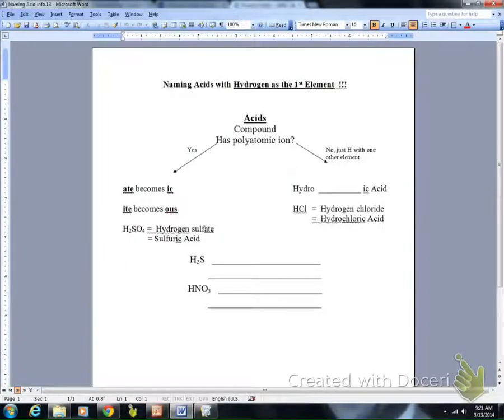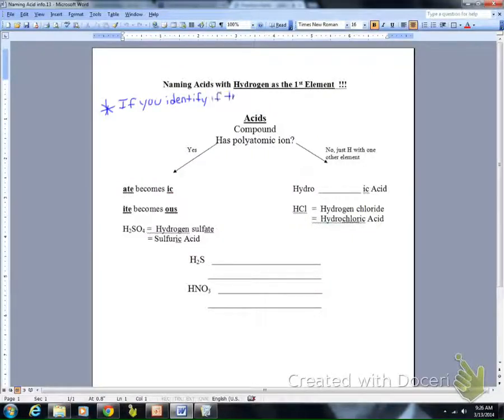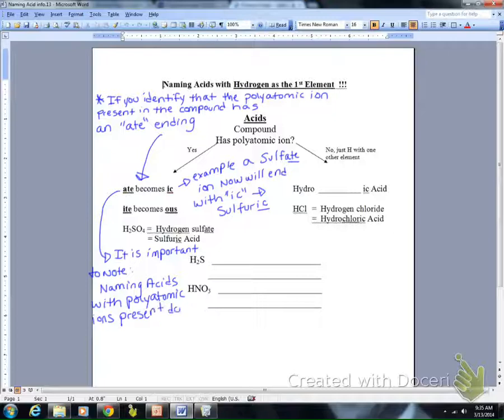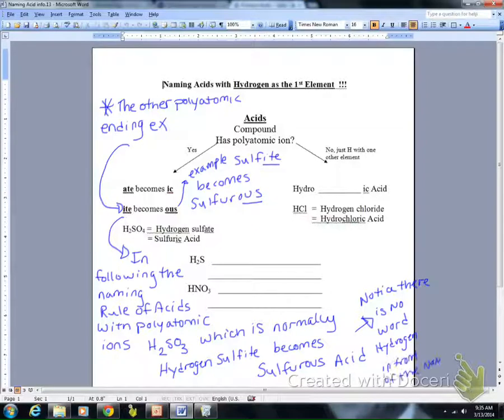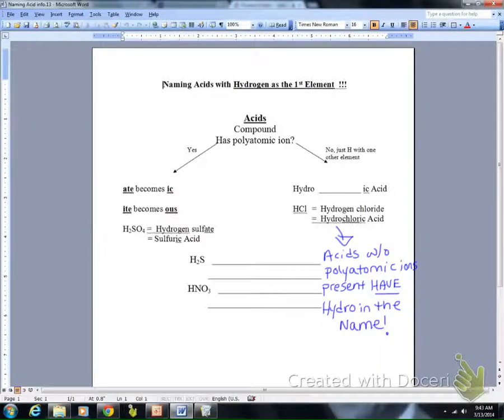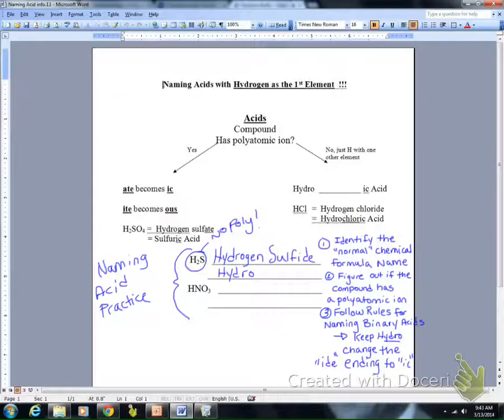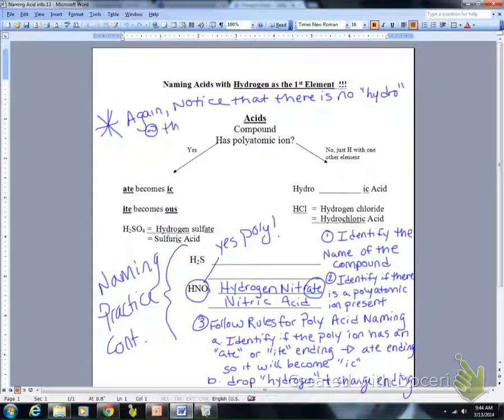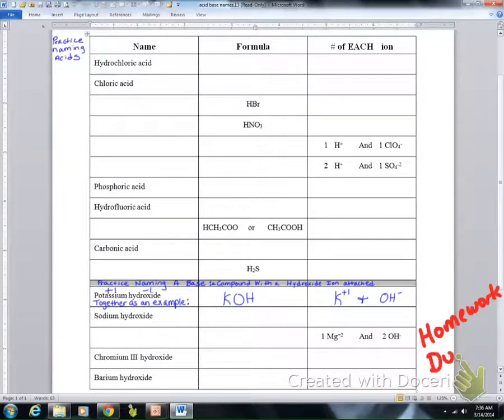Naming acids notes